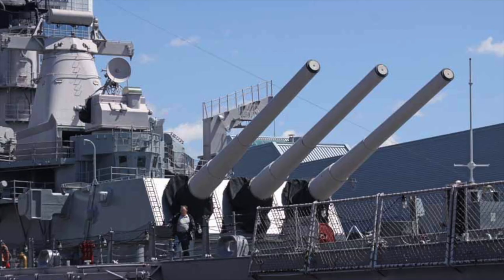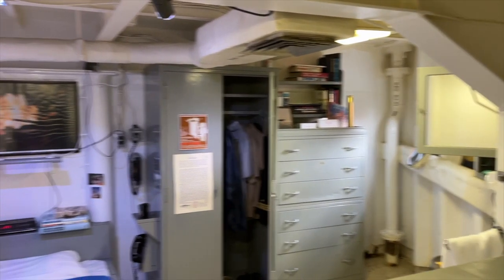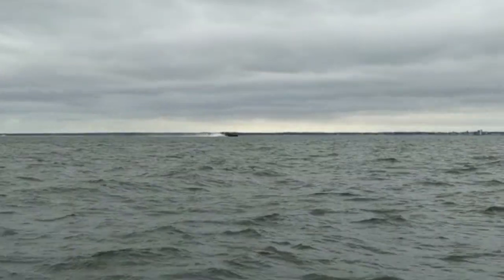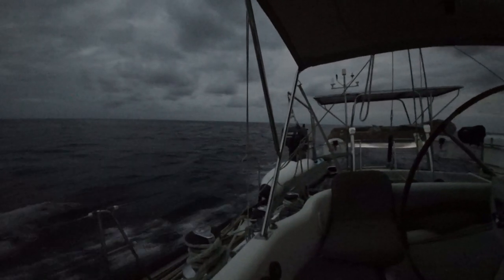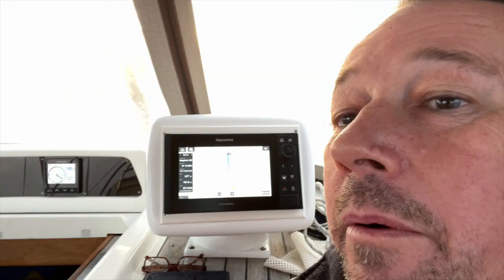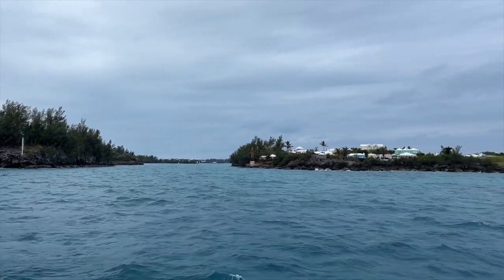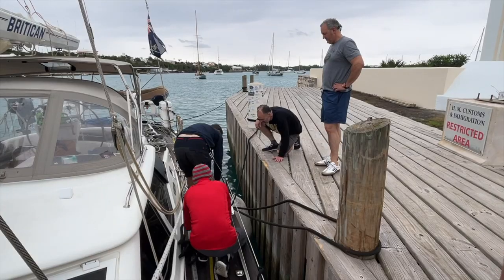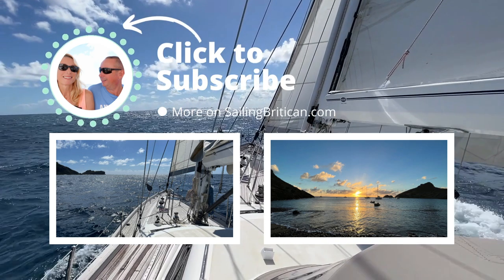The Reality of Long Passage Sailing - Sailing Britican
What's it like to do a sailing passage from America to Bermuda? Discover what the reality of a long sailing passage is! Watch our video.

Join Simon on Britican for a fully immersive sailing experience.

OUR SAILING BOOKS & GUIDES SOLD ON AMAZON

IMPORTANT NOTE: You'll get better deals and offers on our sailing guides on SailingBritican.com

- A Sailing Cruiser's Guide To Making Money
- A Sailing Cruisers Guide To Making Money

IF OUTSIDE THE USA OR UK
- Go to your local Amazon website like Amazon.ca or Amazon.au
- Copy and paste the title of the book

Find us here too!